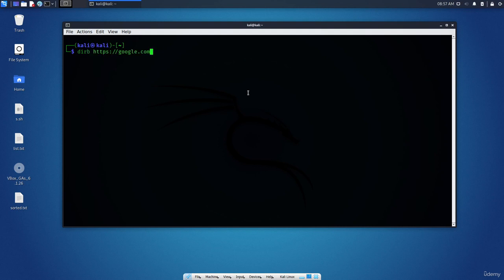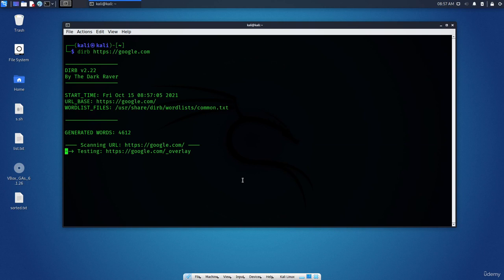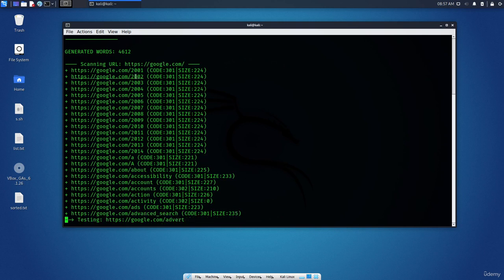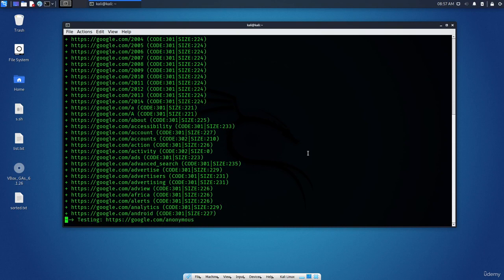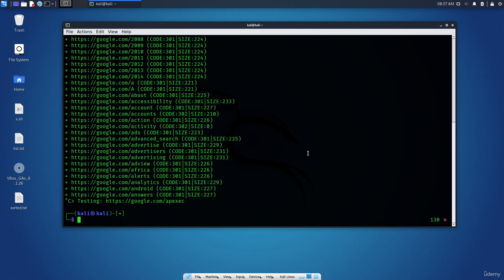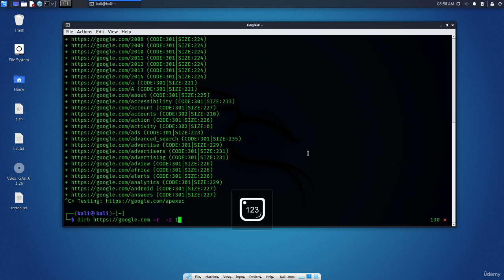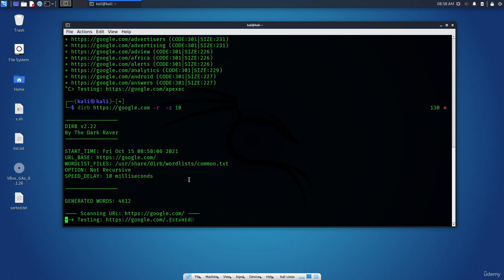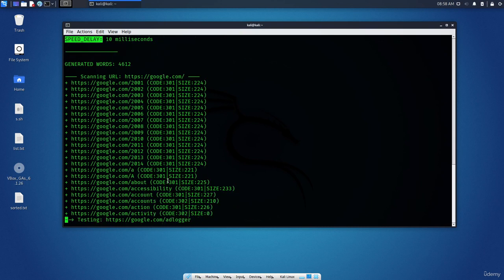6 Web Application Assessment Tools DIRB